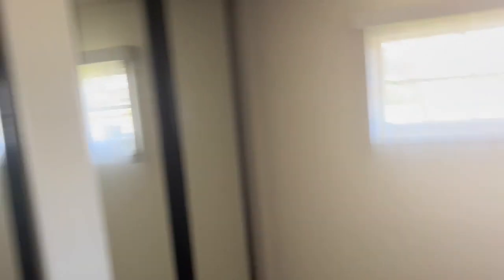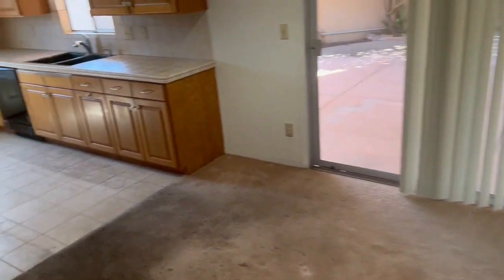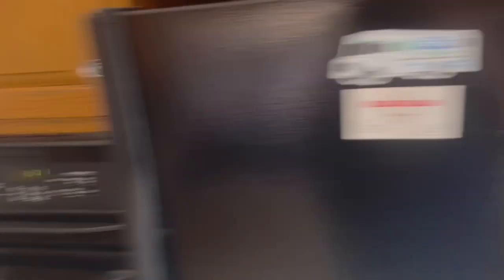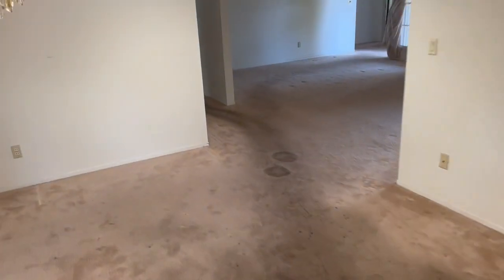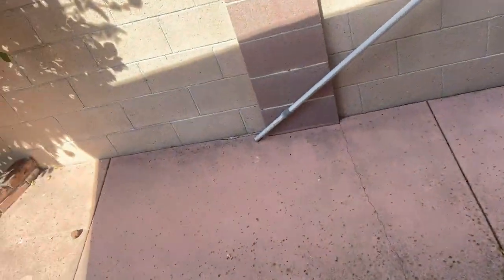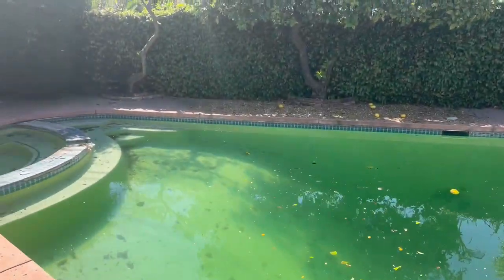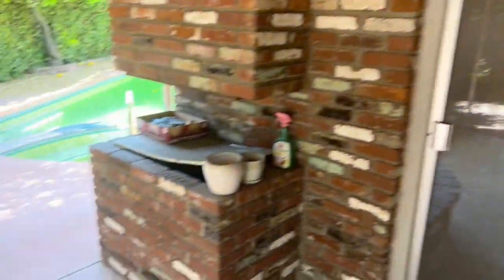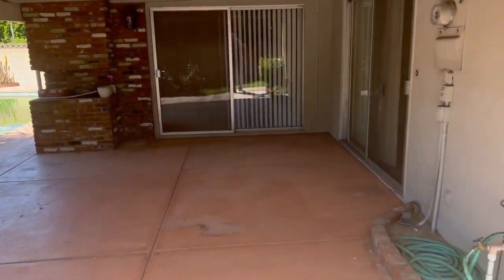Huntington Beach Real Estate Off Market Property For Sale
Huntington Beach Real Estate